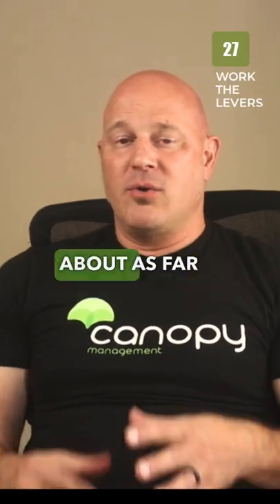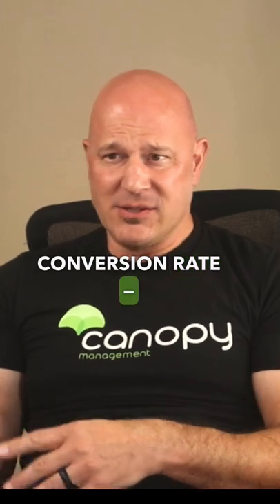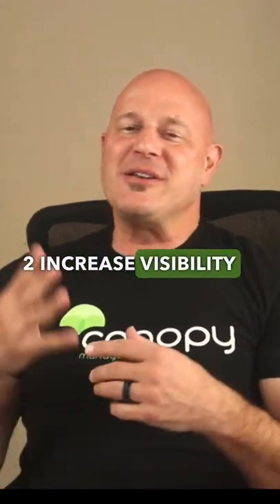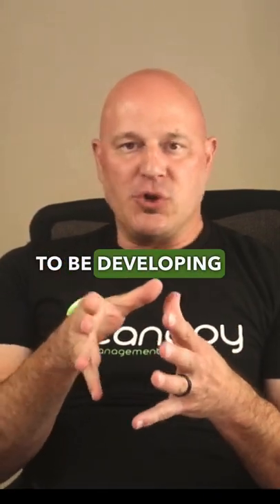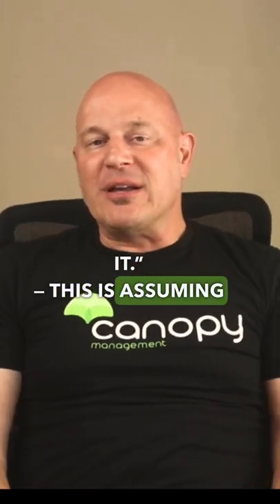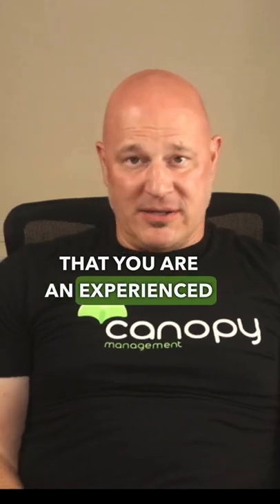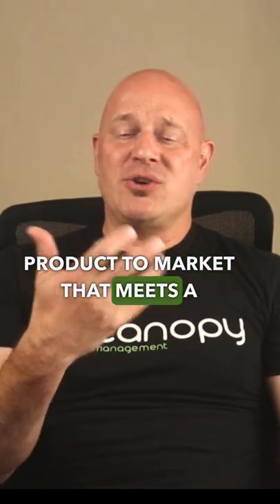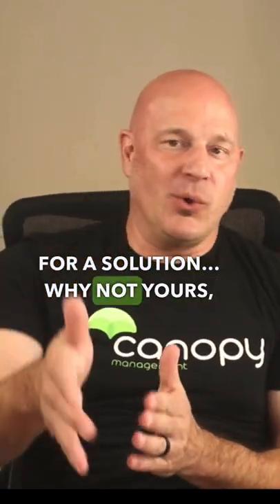4 Levers of Amazon (part 27, EXTERNAL TRAFFIC)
My 4 LEVERS for kickstarting Amazon SALES? (part 27, EXTERNAL TRAFFIC)